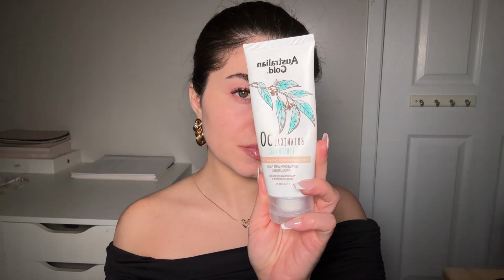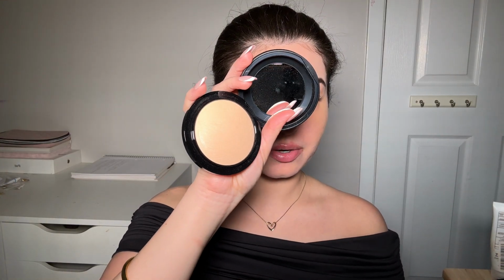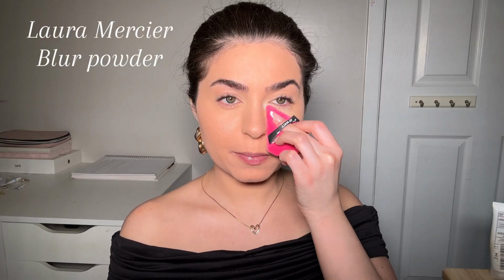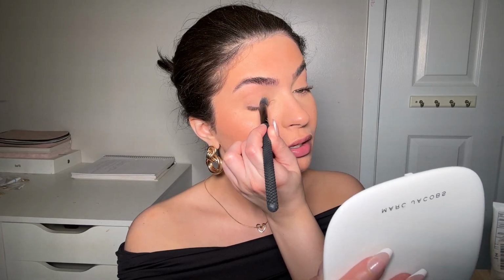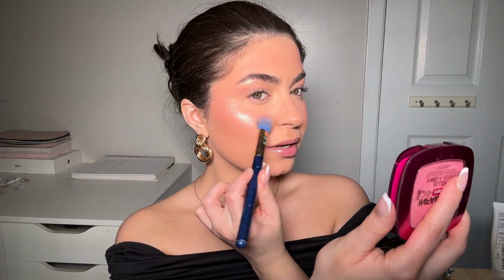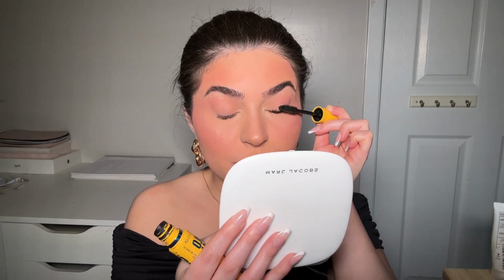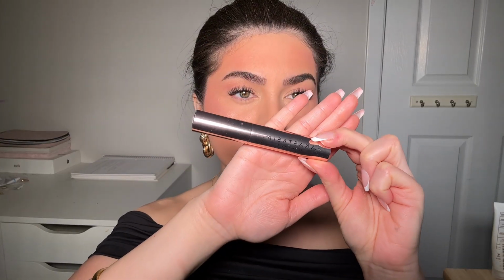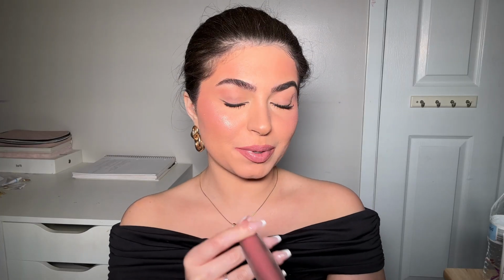My current makeup routine for 2025!￼ Oil-free powder foundation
Salam lovelies! Thank you for joining me in today’s video as I show you a breakdown of my routine that I have been doing and loving since 2020 ! I hope these tips and tricks helped some of !
Thank you for staying tuned 💕Everything used is linked down below

Face Products:
Australian Gold Sunscreen
Tatcha Silk Canvas
Morphe Concealer
Mac Mineralized Skin Finish
Laura Mercier ultra-blur powder
Sephora micro smooth shade Tan
L’Oréal Infallible blush

Face brushes:
Hot and flashy concealer brush
Elf Airbrush blender brush

Eye & Brown products:
Maybelline mascara
Lancome eyeliner shade Black Coffee
Laura Mercier brow gel

Lips:
Estée Lauder Lip liner
Buxom gloss shade dolly babe
Sephora colection lip plumper